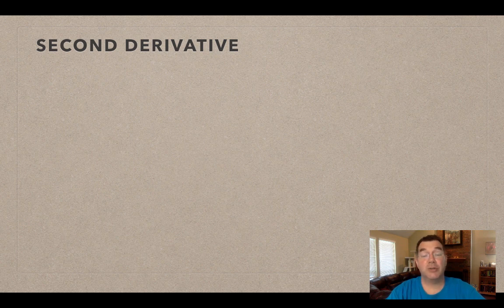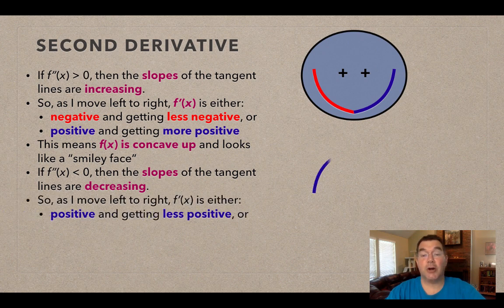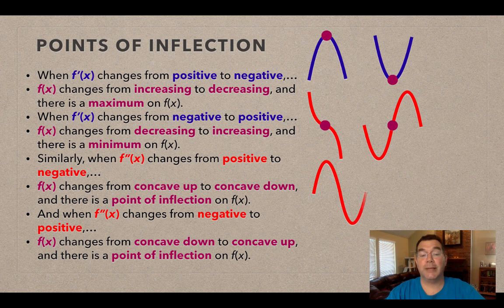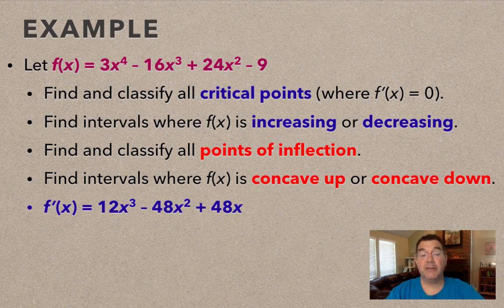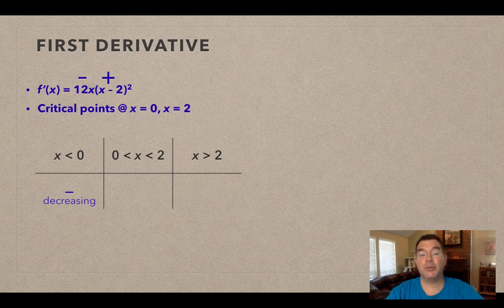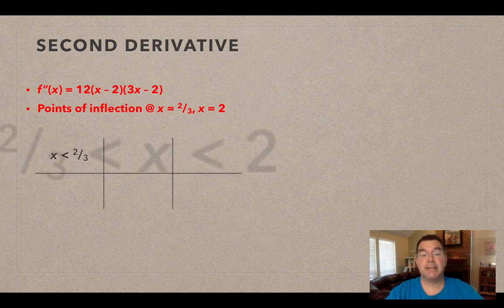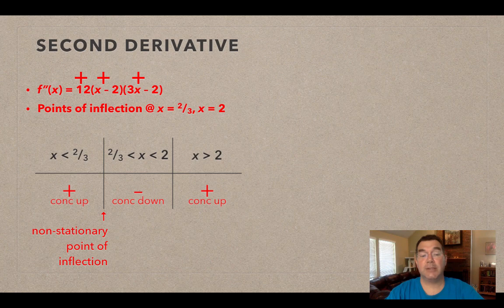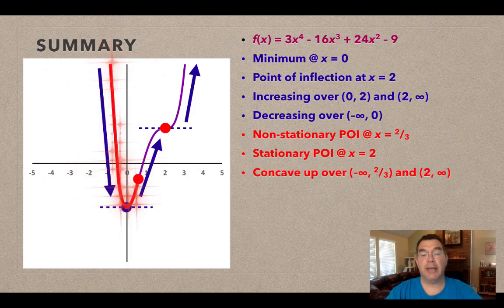Inflections and Shape